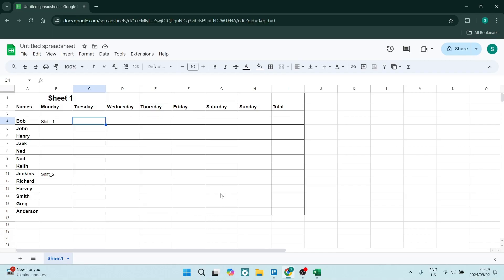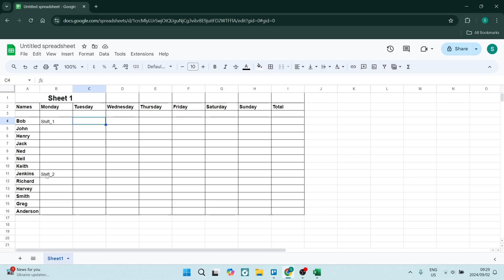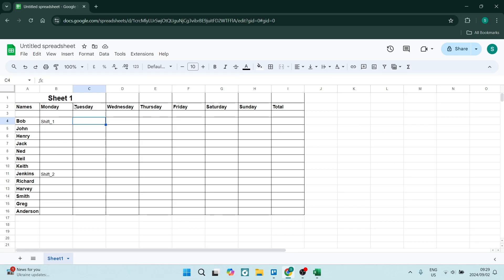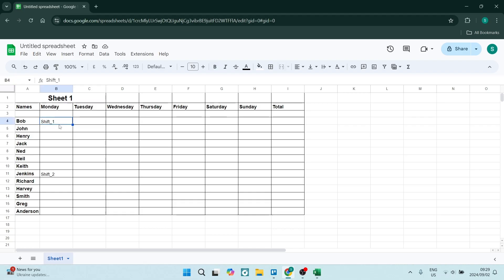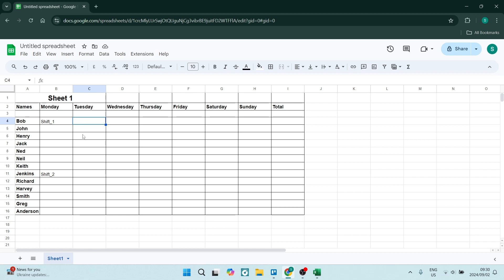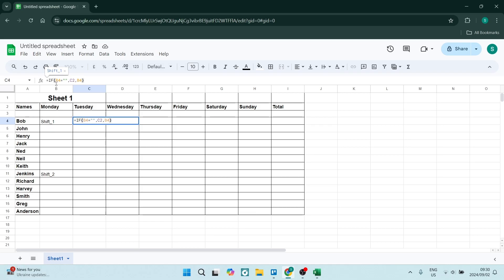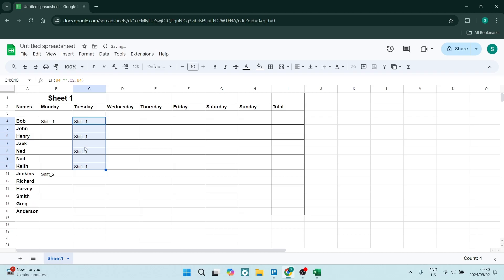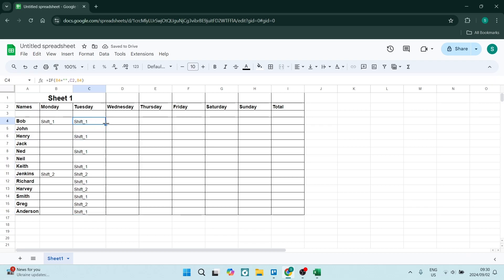How to Fill Empty Cells with Previous Row Value in Google Sheets | Google Sheets Tutorial 2025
In this video, "How to Fill Empty Cells with Previous Row Value in Google Sheets | Google Sheets Tutorial," we will demonstrate a simple and efficient method to fill empty cells in your Google Sheets with the value from the cell directly above. This technique is particularly useful for cleaning up data sets and ensuring consistency in your reports. We'll guide you through the process of using Google Sheets' Fill Down feature to quickly propagate values from the previous row. By the end of this tutorial, you'll be able to streamline your data entry process and enhance your productivity in Google Sheets. Join us to learn this essential Google Sheets trick!

Timestamps

Intro – 00:00 – 00:08
Filling Empty Cells with Previous Row Values in Google Sheets – 00:09 – 01:25